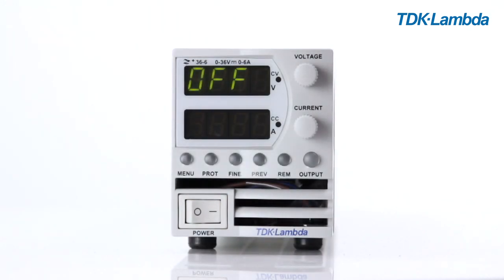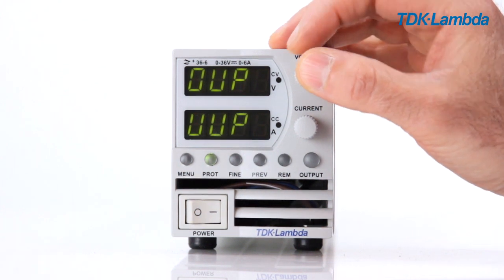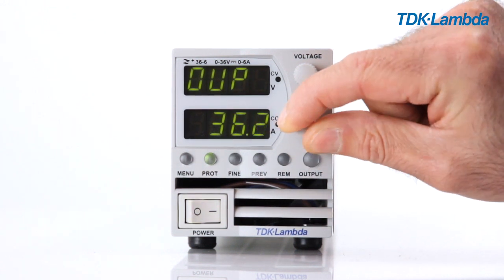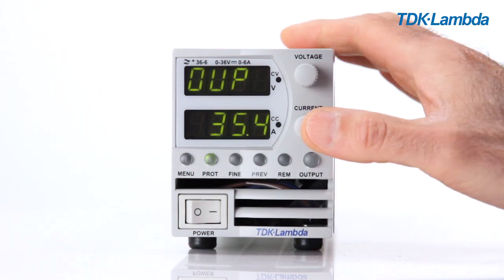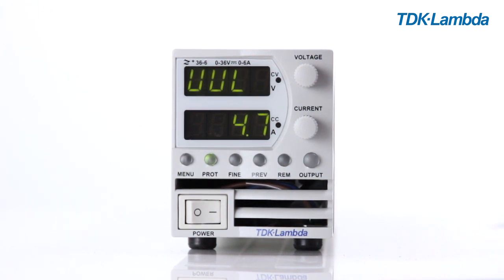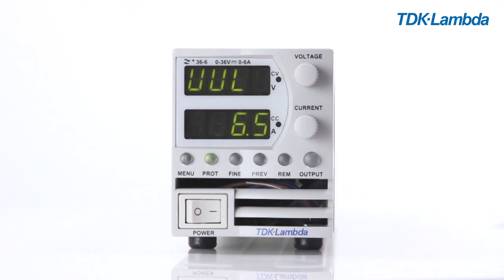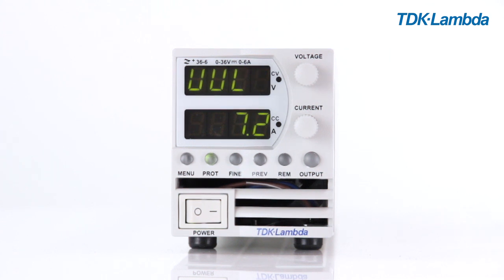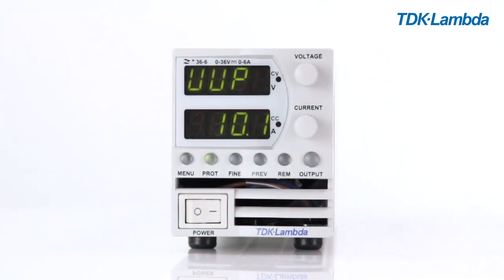Watch how to set OVP, ULL and UUP levels for TDK-Lambda's Z+ power supply?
See how simple it is to set up OVP, ULL and UUP levels for the Z+ range of bench or rack mount programmable power supplies.